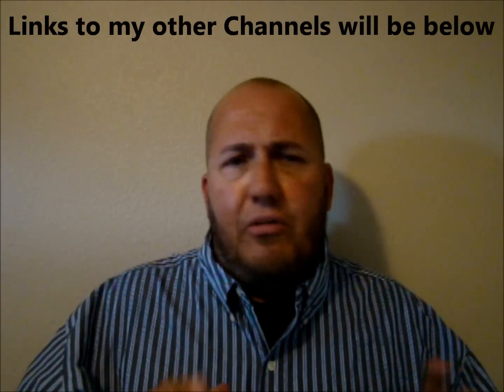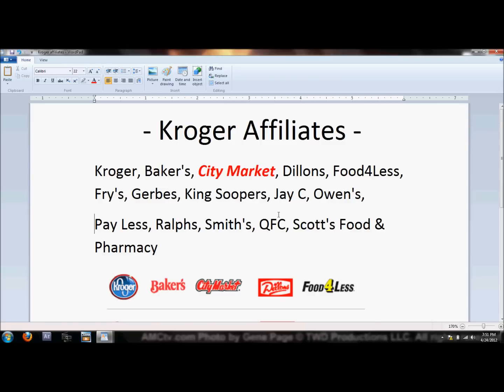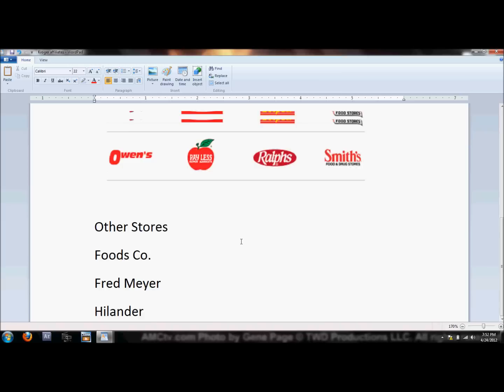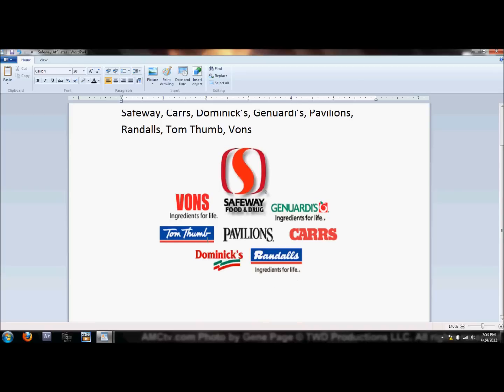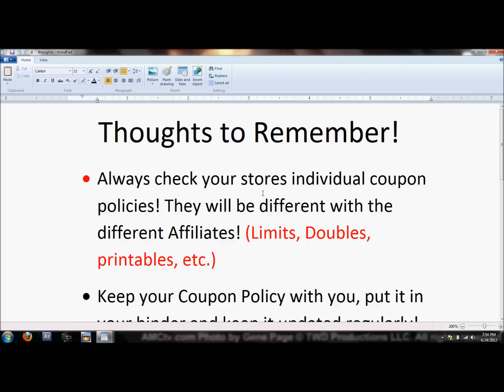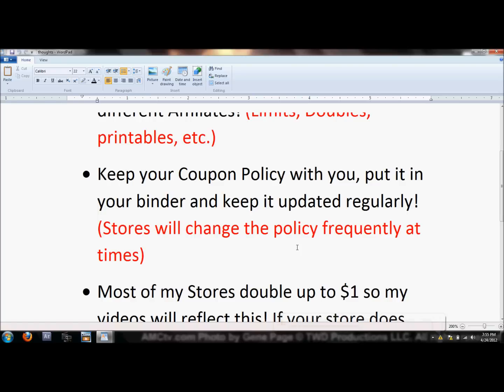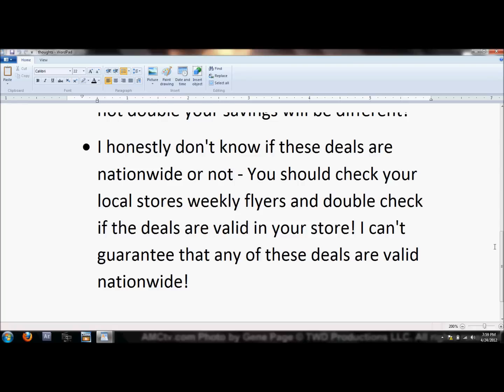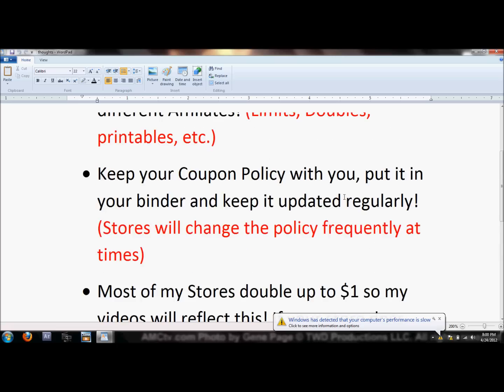Info on upcoming Couponing Matchup videos - Important INFO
Please watch this video before you watch my Upcoming Match ups videos!

IMPORTANT INFORMATION!! Click "SHOW MORE"

I will be making weekly coupon match up videos for Kroger, Safeway, Albertons, and Family Dollar!

My RMC "Item of the week at Walgreens" Blog